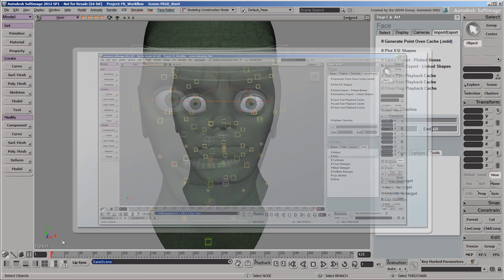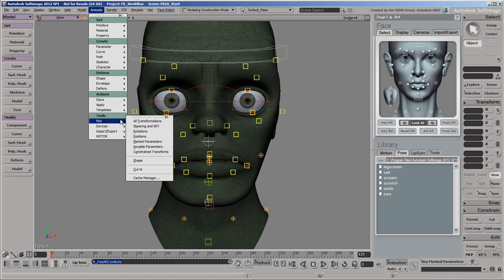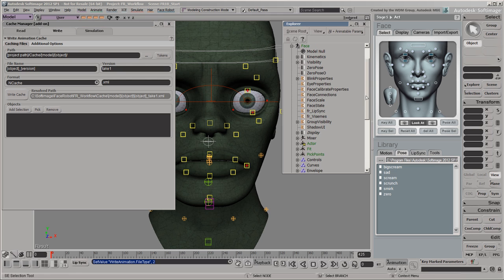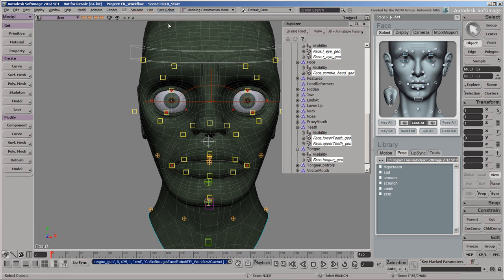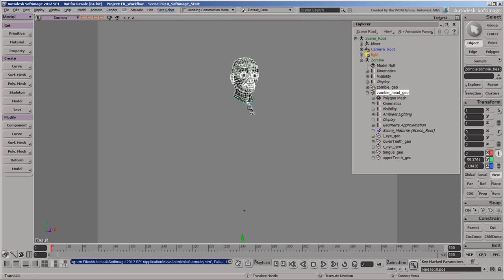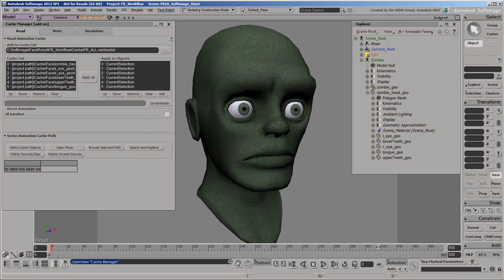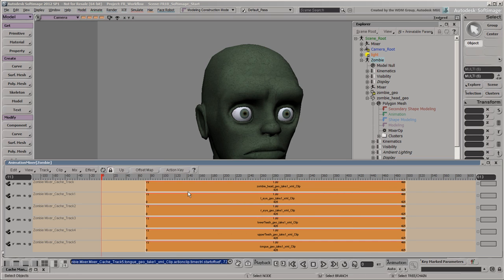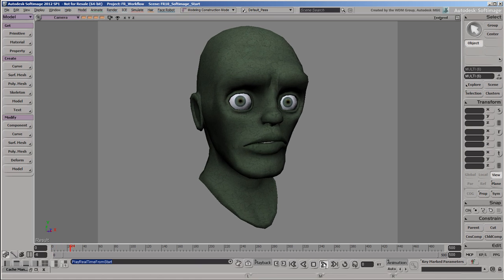Face Robot Workflow - Part 10: Caching the Face Robot Animation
How to cache the Face Robot animation into nCache files, then apply them to a matching head in Softimage. You can also use these cache files in Maya or 3dsMax.
Level: Intermediate
Recorded in: Softimage 2012 SP1